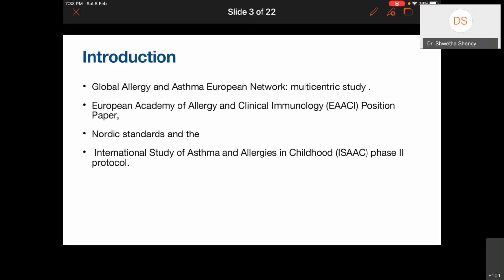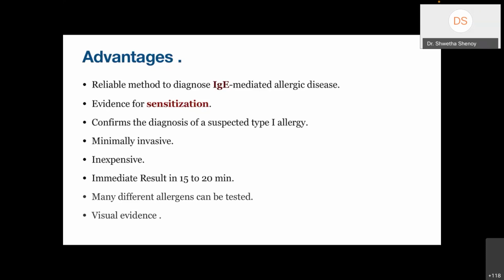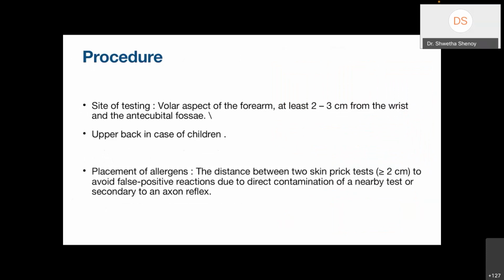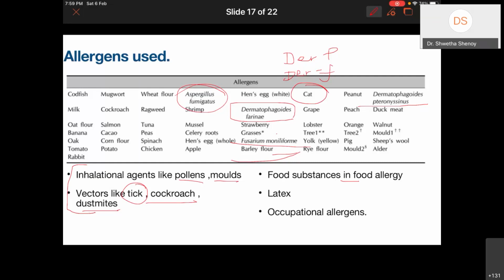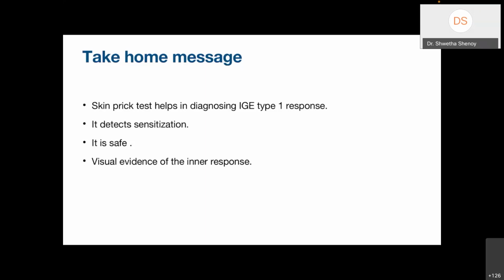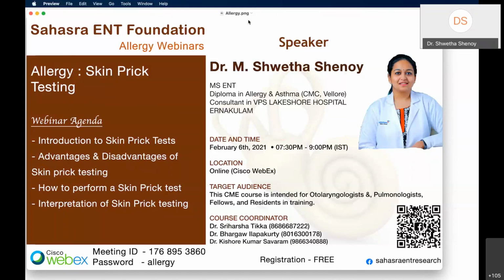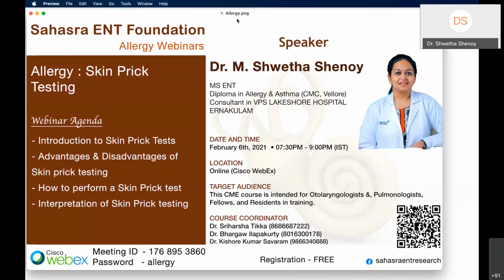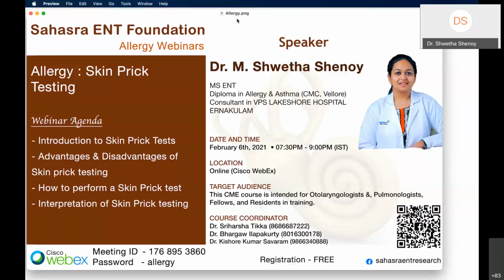Allergy | Skin Prick Testing | Dr Shwetha Shenoy